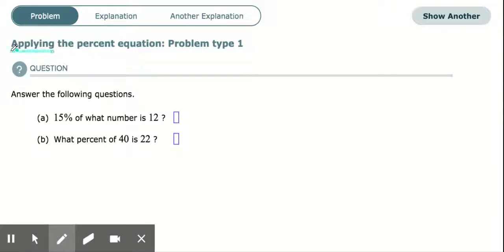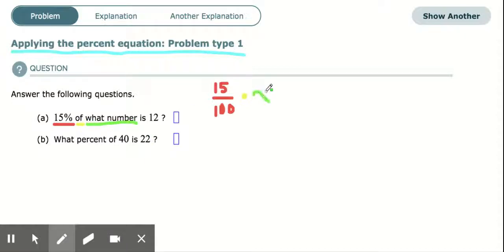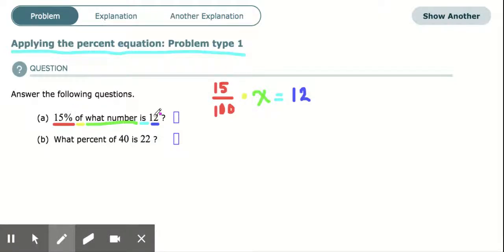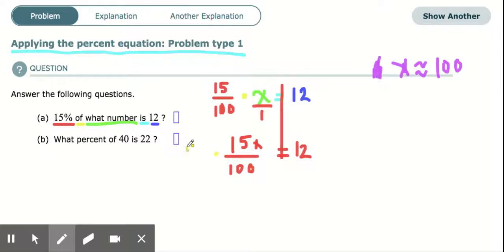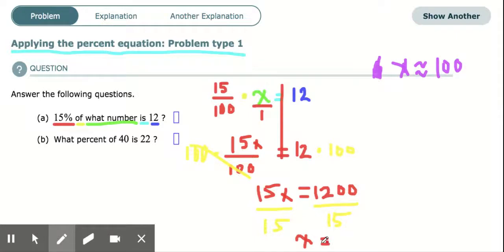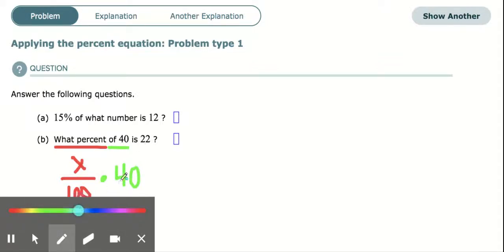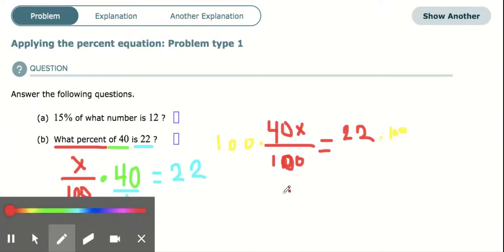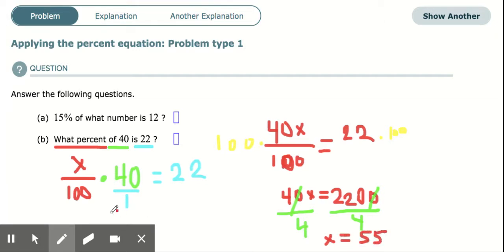ALEKS - Applying the percent equation: Problem type 1